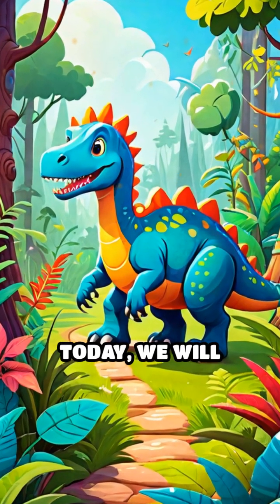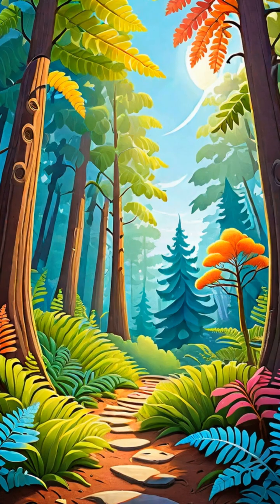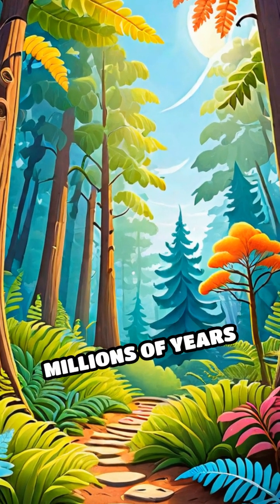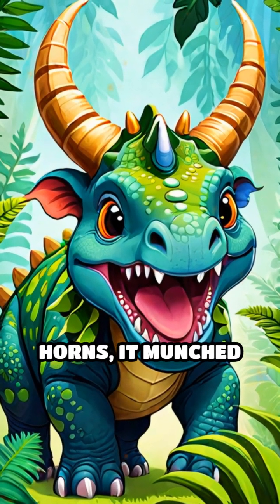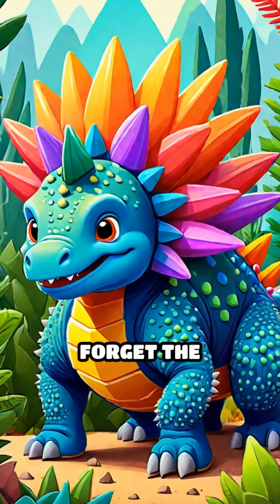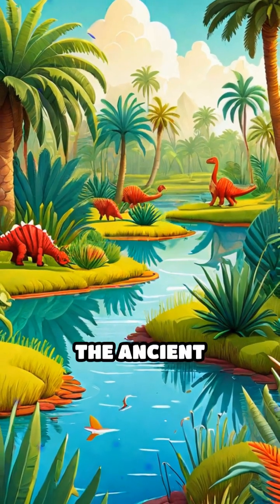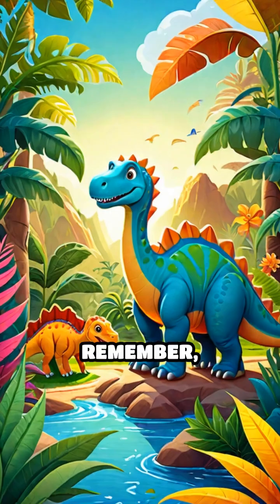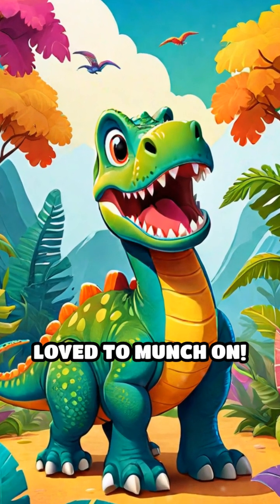Dinosaur Adventure: Explore Ancient Plants with Dino Friends!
Join us on a colorful dino adventure to learn about ancient plants! Discover what dinosaurs loved to munch on. Let's grow our knowledge together!